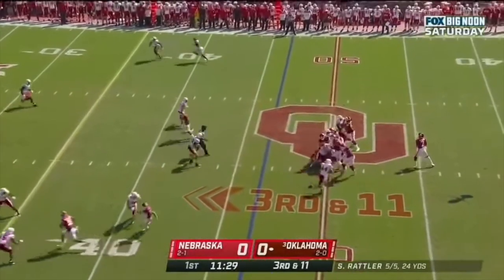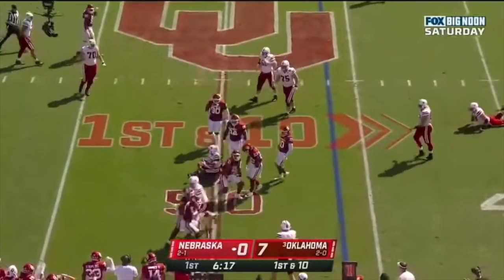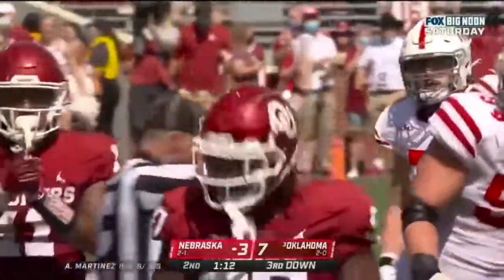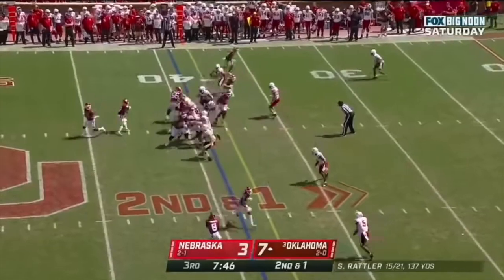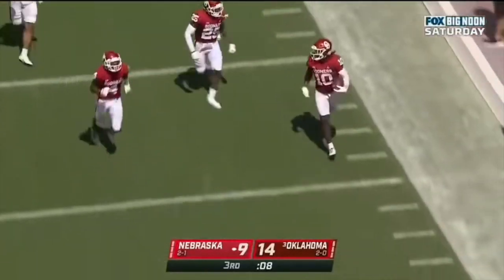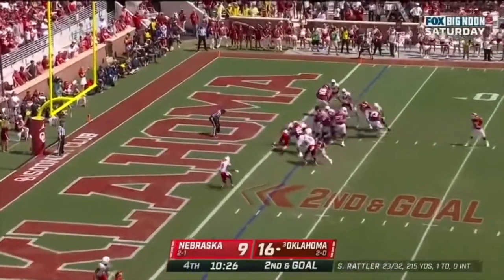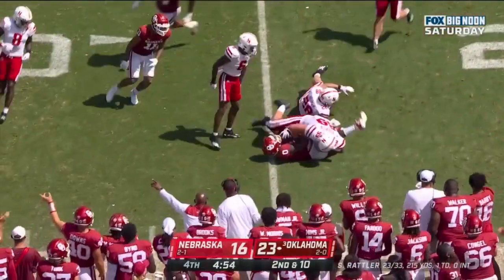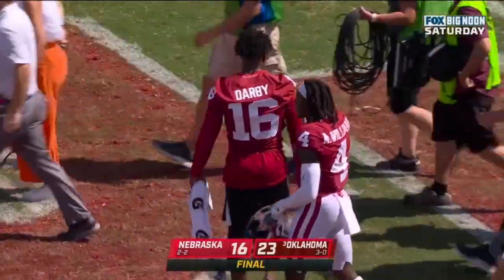2021 OU vs. Nebraska OU Radio Highlights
OU Radio Toby Rowland's Highlights of the 2021 matchup of the Nebraska Cornhuskers vs. the #3 Oklahoma Sooners.